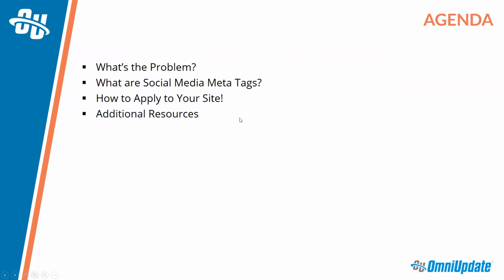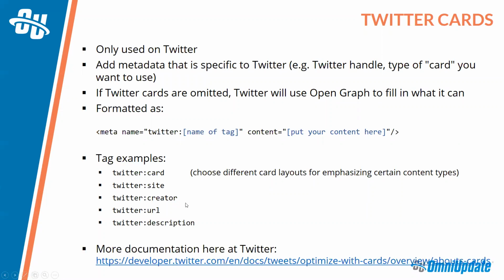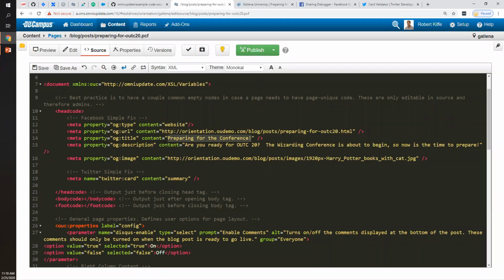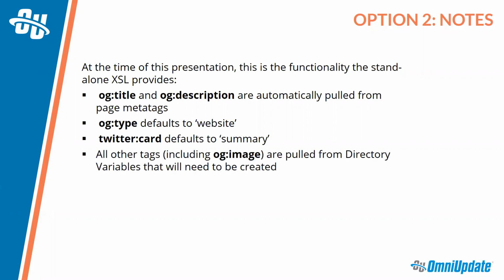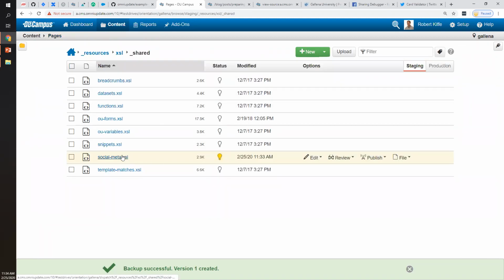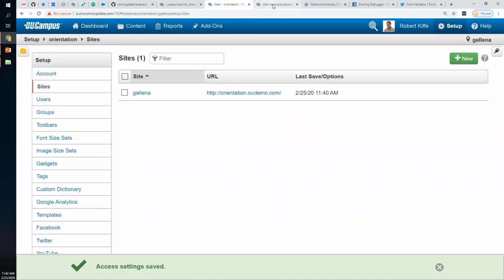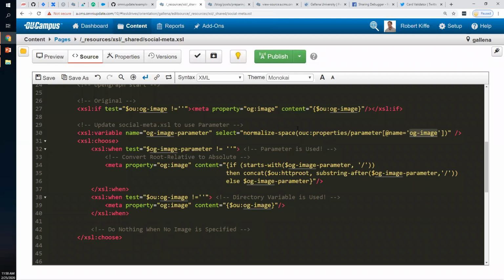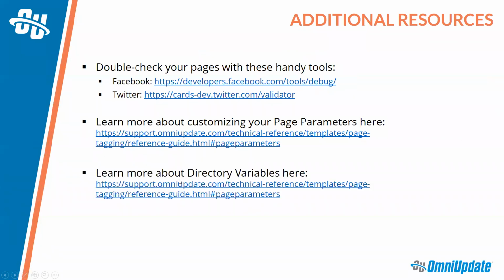February Training Tuesday Social Media Tags in OU Campus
When a webpage is referenced on a social media platform, it is often displayed with a title, description, and image. Wouldn't it be nice if you or your marketing team could define what those should be? That's precisely what Social Media Meta Tags were created for! Senior Technical Support Engineer Robert Kiffe walks you through how you can edit and maintain these tags in OU Campus, giving you the ability to customize your social media appearance.